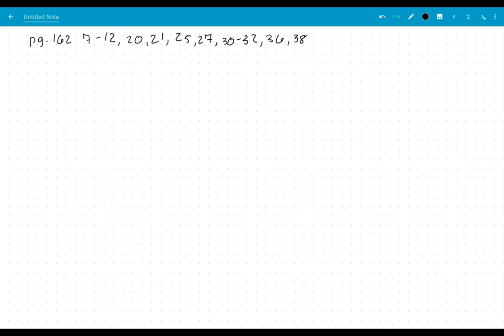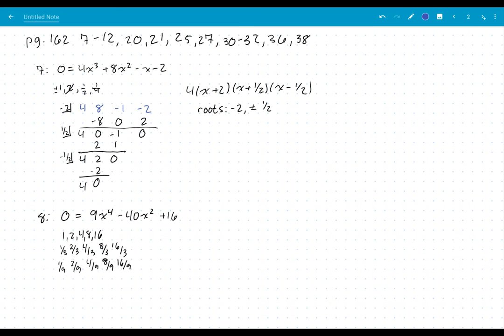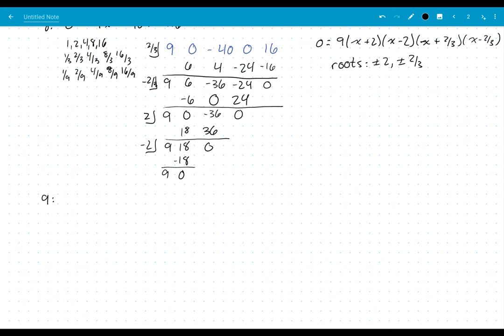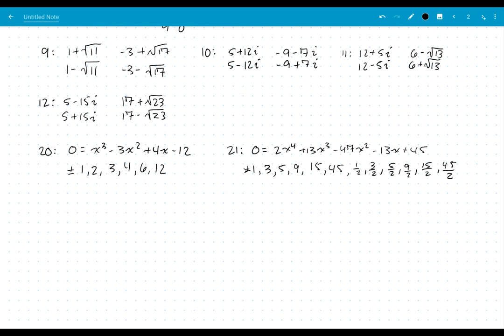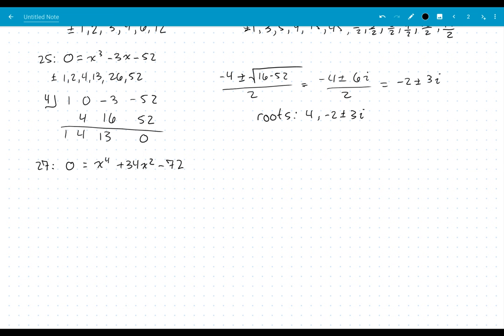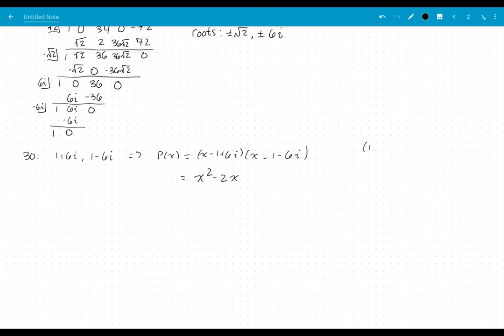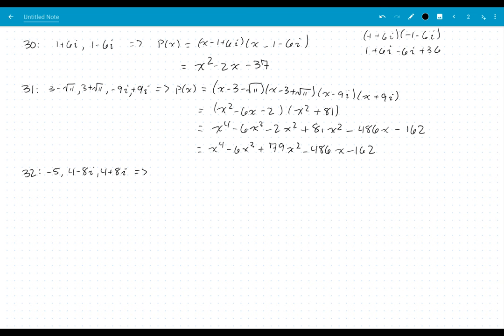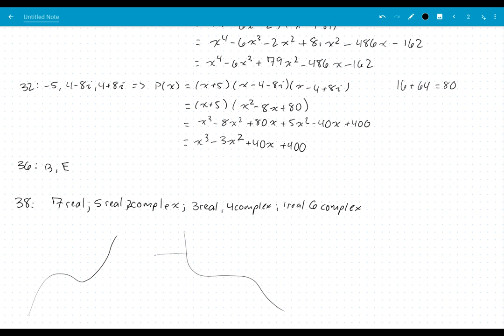3.6 Solutions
Hi everyone!  Here's the Solutions to the section 3.6 homework!